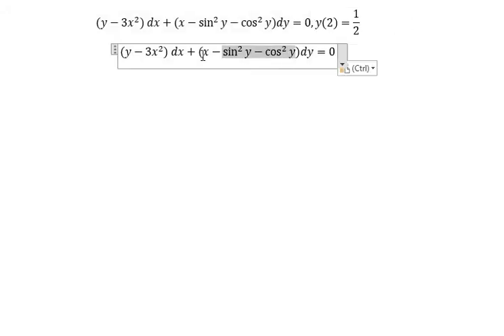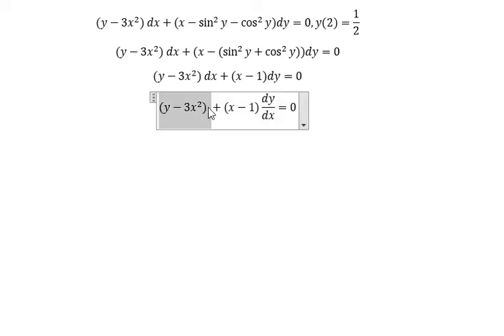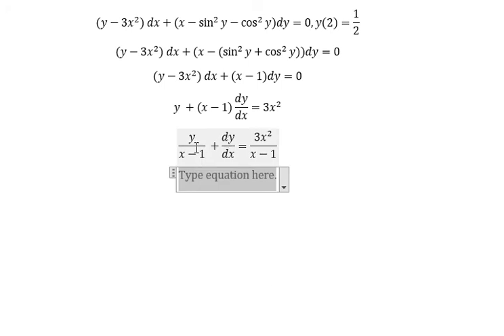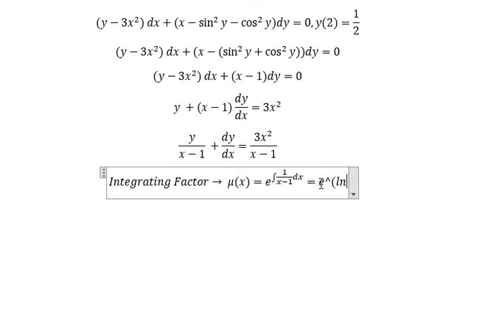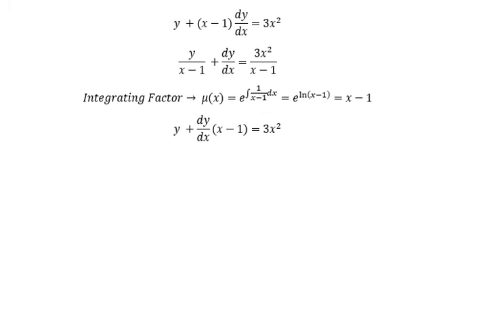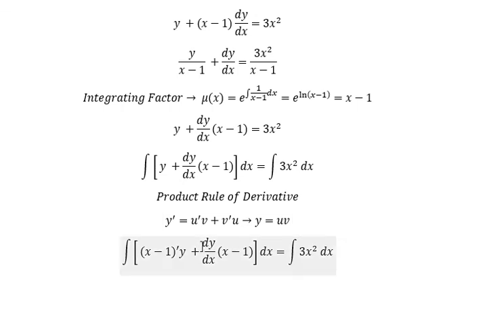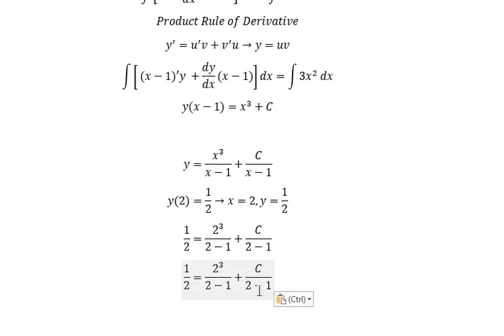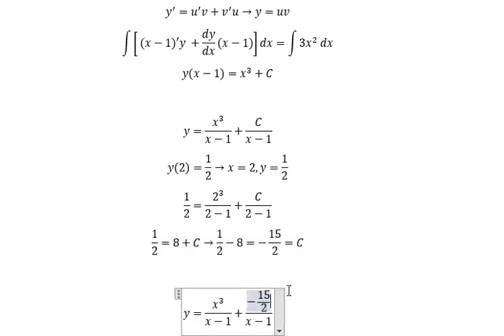Differential Equation - Integrating Factor - (y-3x^2 ) dx+(x-sin^2⁡y-cos^2⁡y )dy=0,y(2)=1/2